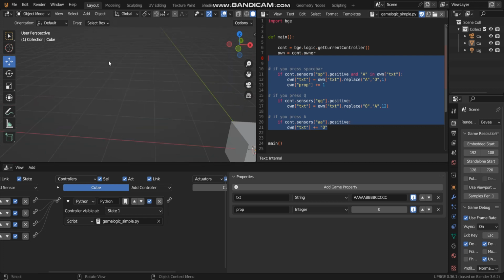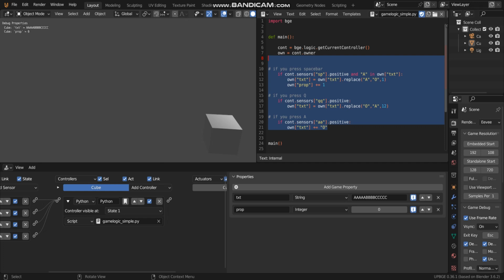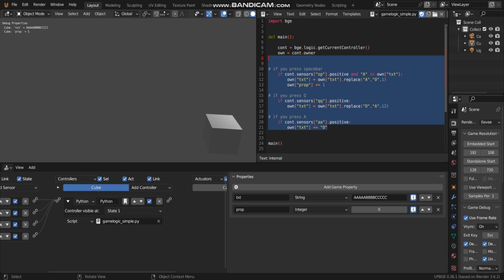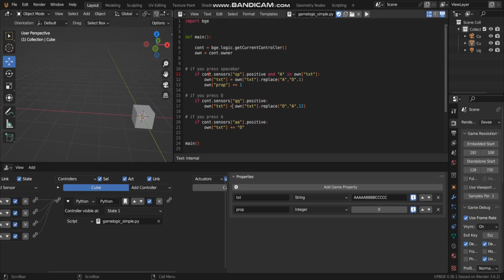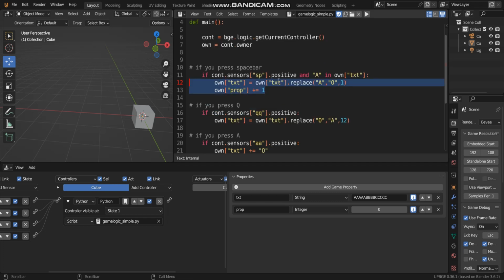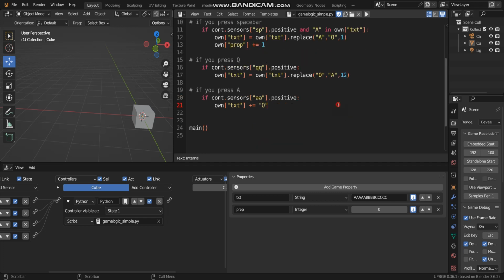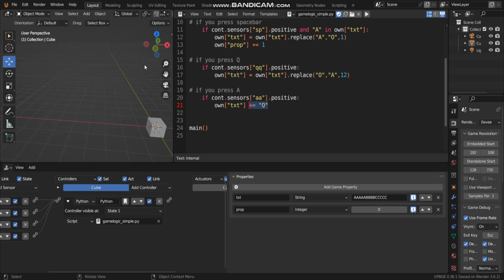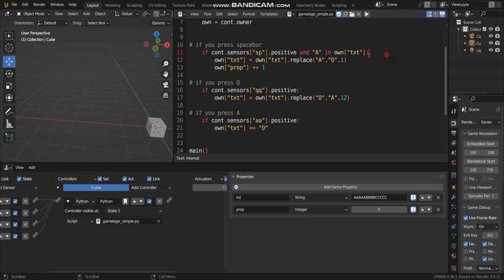[UPBGE 0.36]Inventory System by Python String 1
Download .blend 's file